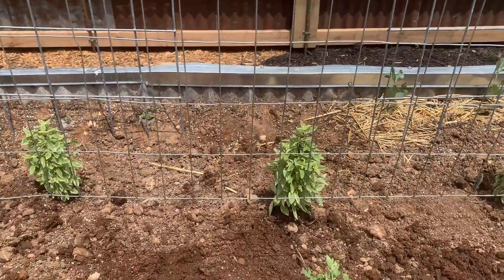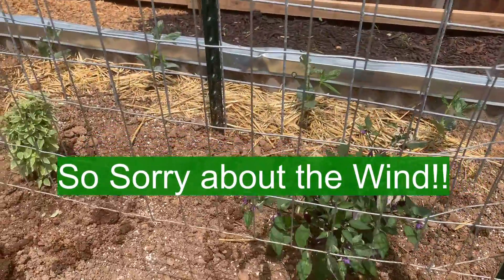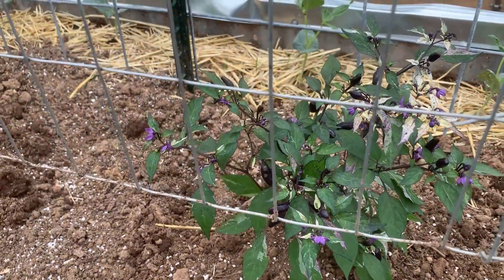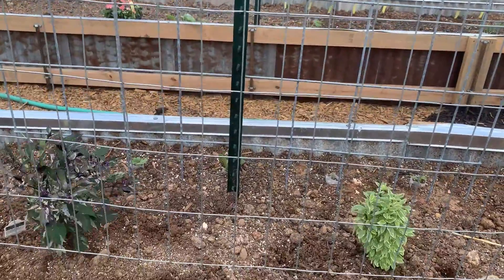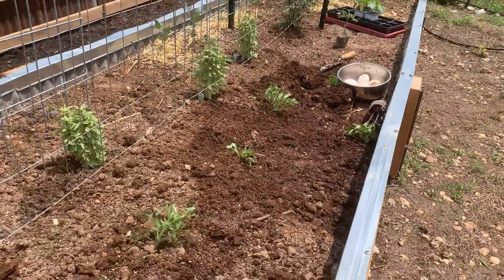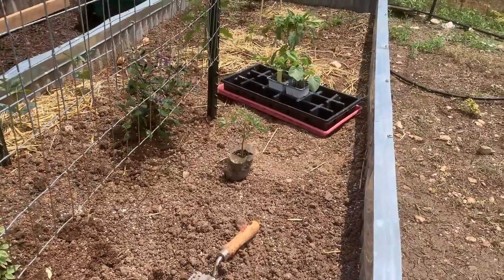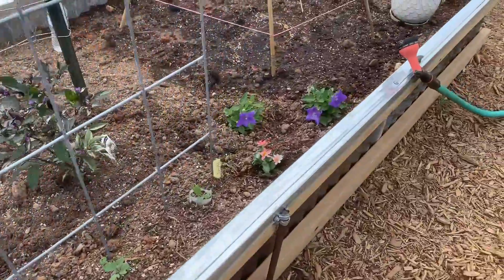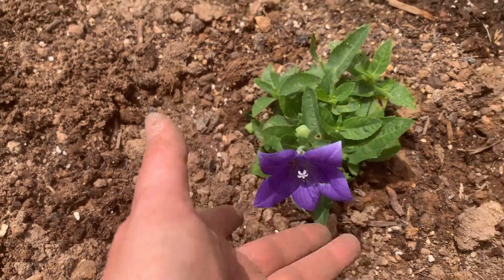Windy Garden Tour Late May!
Some new plants to follow from a nursery I happened upon in Waco, Texas.